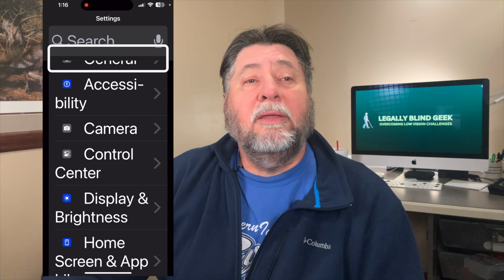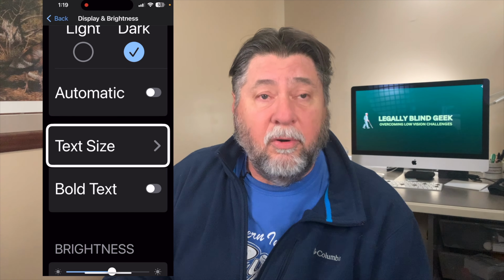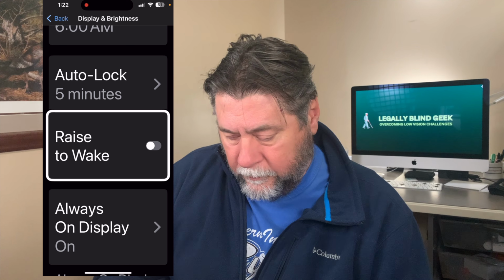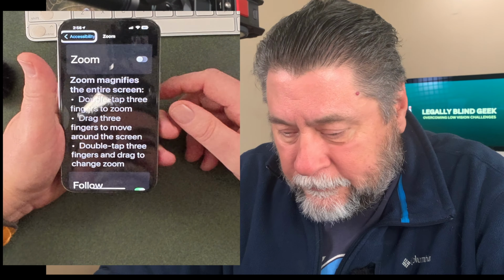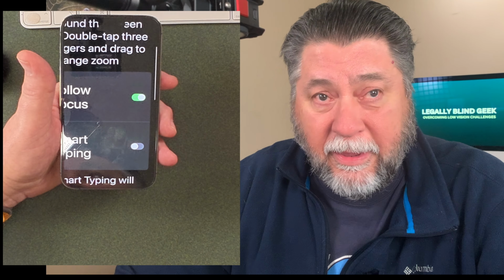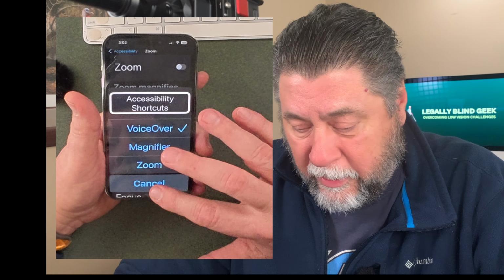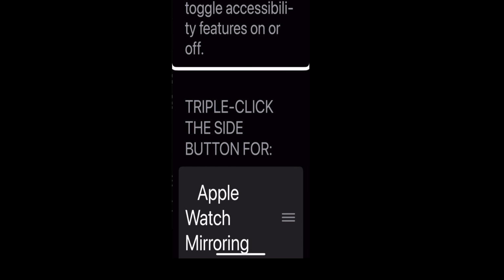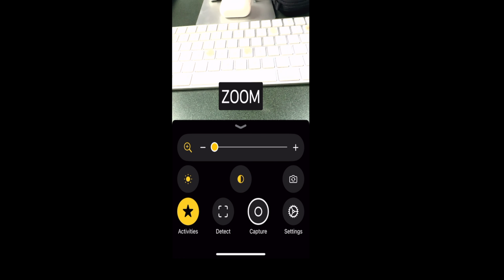5 iPhone Hacks Every Senior Should Know to Solve Low Vision Problems!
Here are 5  iPhone Hacks Every Senior Should Know to Solve Low Vision Problems! Watch this video to discover life-changing iPhone tips tailored for seniors with low vision challenges. Are you or someone you know struggling to read small text, find apps easily, or need to make the iPhone screen easier to navigate? This video has the tips, tricks, and hacks you need.
Learn how to:
1. Enlarge text and home screen icons for better visibility.
2. Activate voice controls and the iPhone screen reader,a.k.a. VoiceOver.
3. Customize display settings to reduce eye strain.
4. Enable magnification tools and shortcuts.
5. Use Siri and other accessibility features like a pro.

These 5 practical iPhone hacks will simplify your daily low-vision life, boost the visually impaired person's confidence, and help the VIP engage with what matters most.
There is absolutely no good reason to let low vision slow you down. Unlock the full potential of your curiosity, creativity, and desire to master the iPhone or iPad today!
For more accessibility hacks, useful tips, tricks, and important hacks focused on overcoming low-vision challenges.

The owner of Legally Blind Geek participates in the Amazon Services LLC Associates Program, an affiliate advertising program designed to provide a means for us to earn fees by linking to Amazon.com and affiliated sites.

Time tested & trusted Low vision devices Mike recommends:

Apple Watch SE 2nd generation;
Apple Watch Series 10;
Apple Watch Ultra 2
Eschenbach 1511-5 ESCHENBACH Handheld Magnification Magnifier with 5X Magnification LED Light
Talking bathroom scale;
Apple iPhone 14 Pro Max;
Apple AirPod Pro 2;
Apple AirPods Max;
Apple AirPods Max - Space Gray (Renewed)